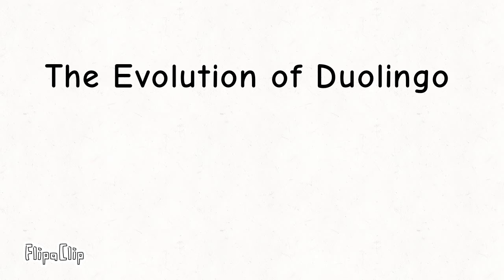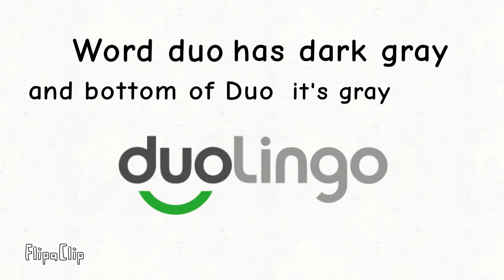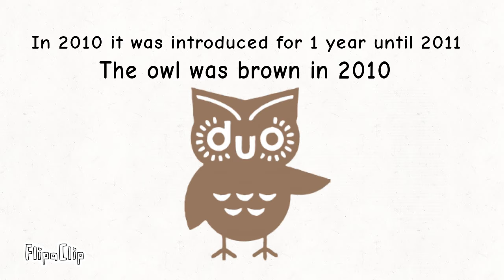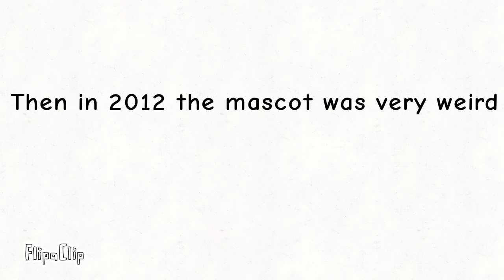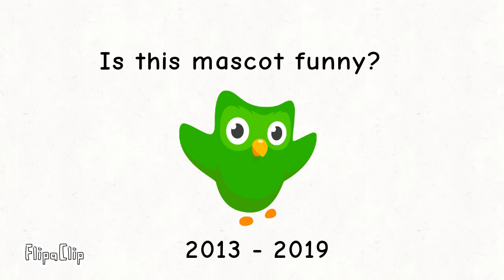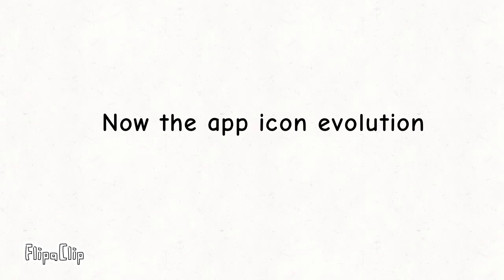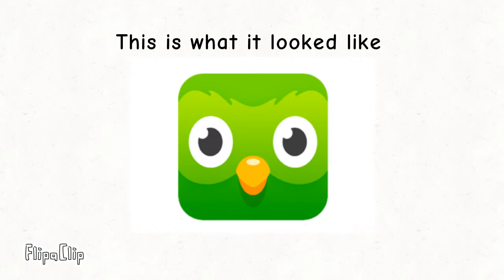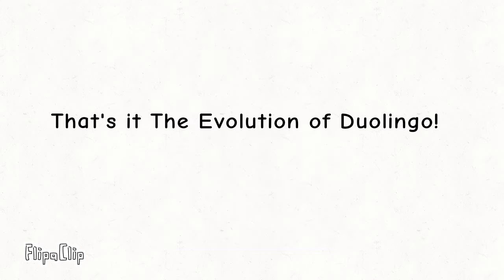The evolution of Duolingo